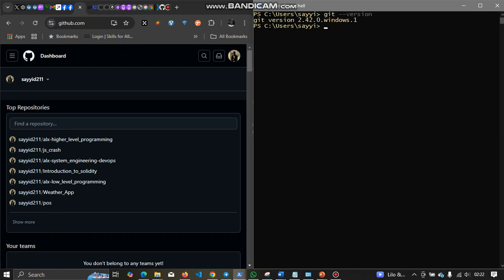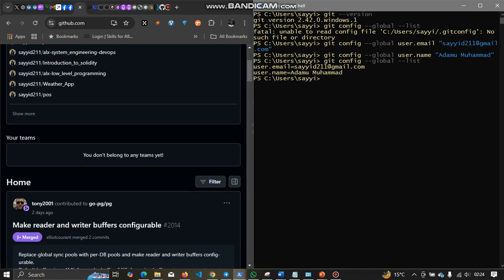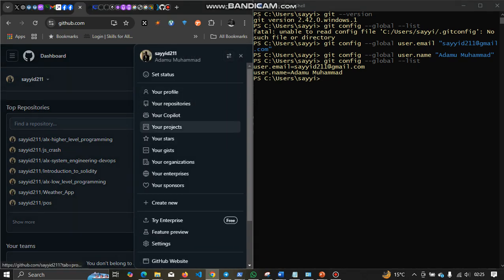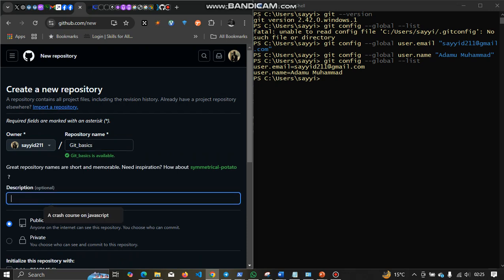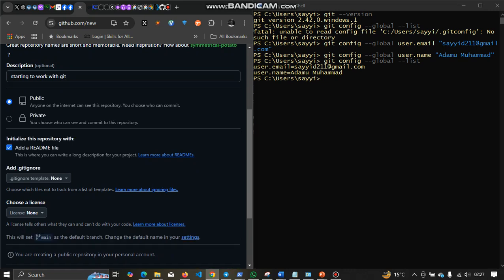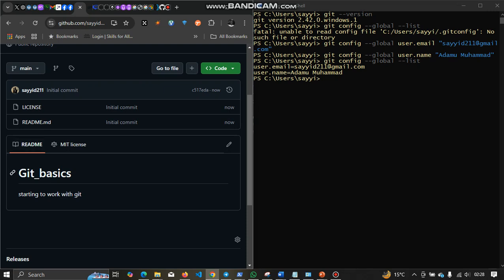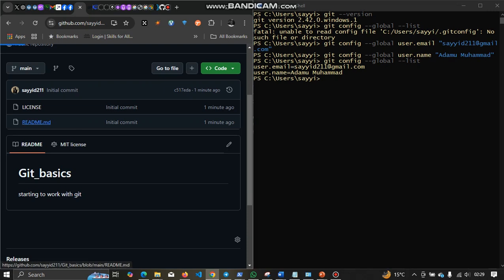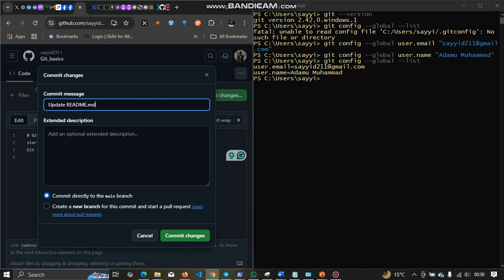Introduction to git - 1